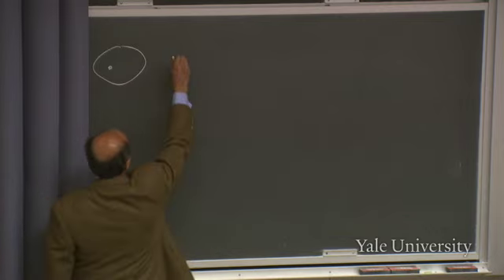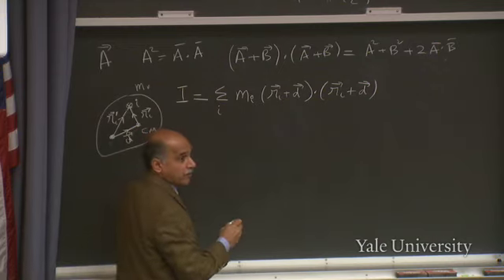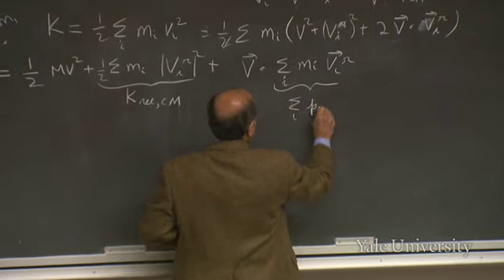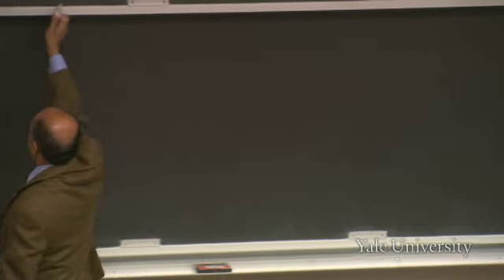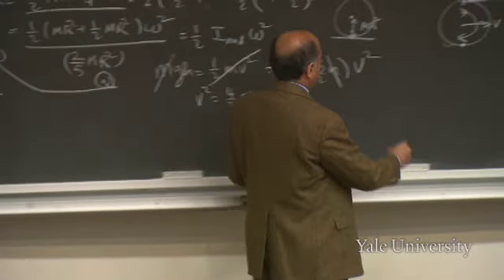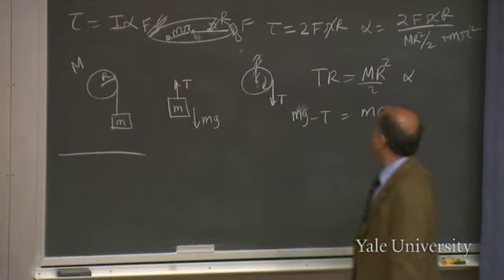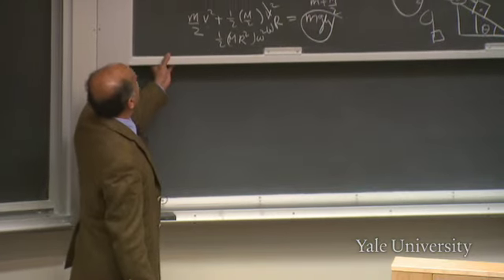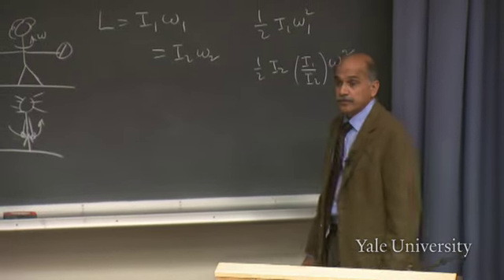Physics: Lecture 10 - Rotations, Part II: Parallel Axis Theorem (11th Physics)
Part II of Rotations. The lecture begins with an explanation of the Parallel Axis Theorem and how it is applied in problems concerning rotation of rigid bodies. The moment of inertia of a disk is discussed as a demonstration of the theorem. Angular momentum and angular velocity are examined in a variety of problems.

Review and Derive the Parallel Axis Theorem [00:00:00]
For System of Masses: Derive KEtotal = 1/2 MV2 + 1/2 ICM2 [00:16:27]
Derive KEtotal in Terms of Equivalent Rotation about Stationary Point [00:27:55]
Effect of Rotational Kinetic Energy on Translational Motion for No Skid [00:38:40]
Example Problem: Torque on a Disk [00:43:41]
Advanced Example Problem: Pulley Rotating and Translating [00:49:30]
Example Problem: Systems with Angular Moment Conserved [01:02:14]
Application: Angular Momentum Changes for Spinning Ballerina [01:09:09]